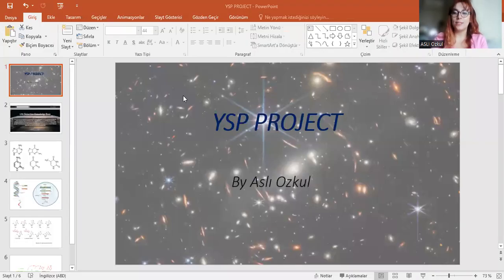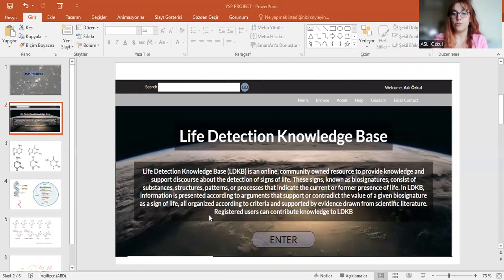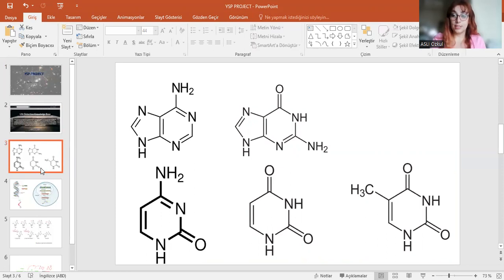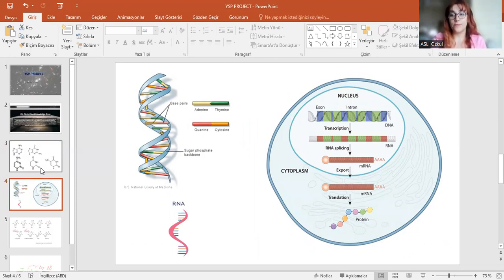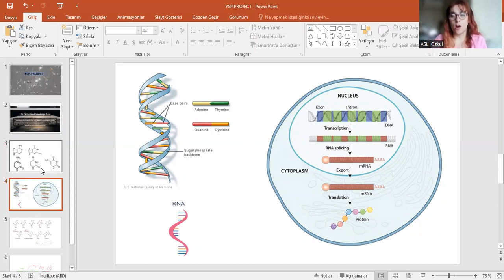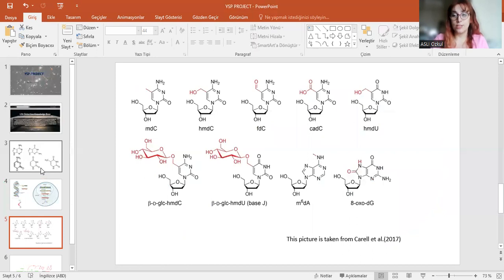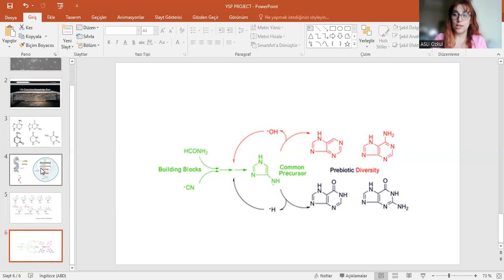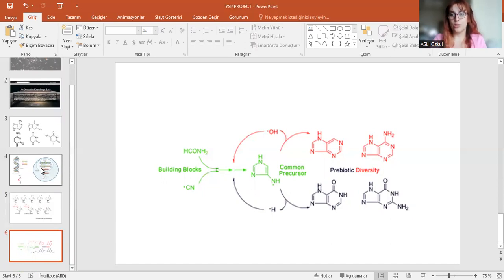YSP BlueSciCon 2022 Lightning Talks - Aslı Özkul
YSP Project